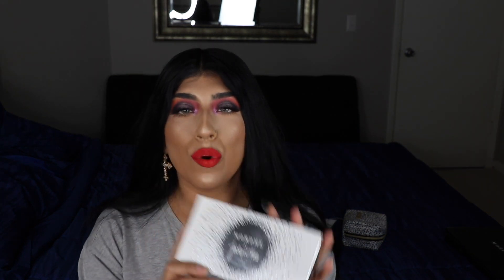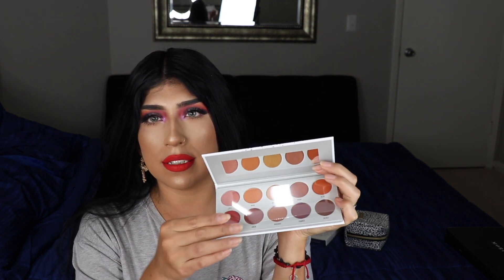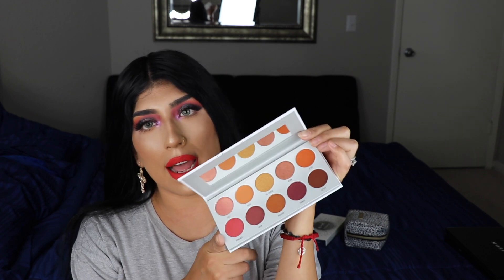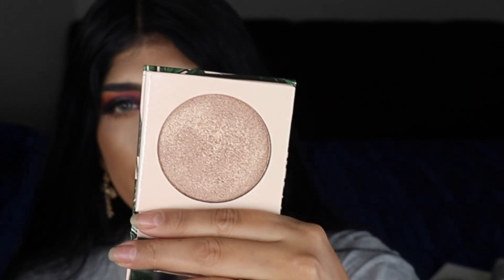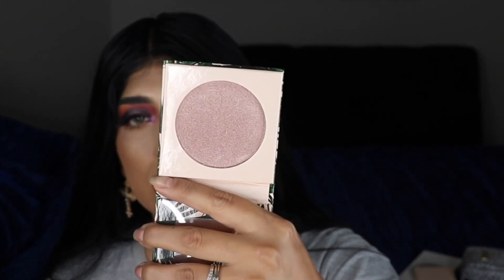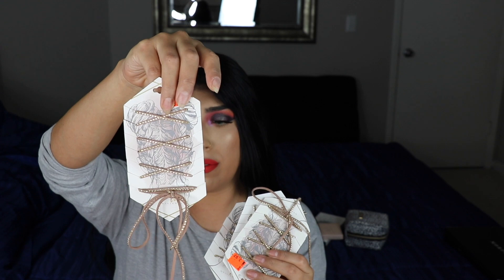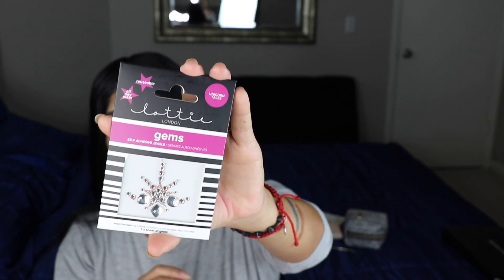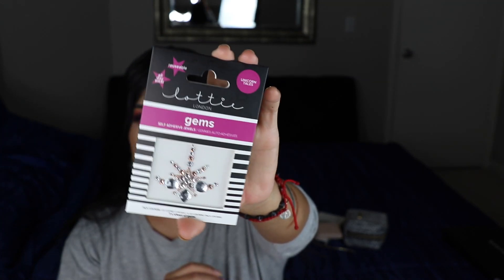ULTA Birthday Surprise HAUL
Oops she did it again! Hello YT peeps! Let me show you what I bought at Ulta during my bday month! So many goodies! And believe it or not, not all of them are for me 💁🏻‍♀️
Check out part two of this video where I show you how to put together a Present for a makeup lover 😘😘😘